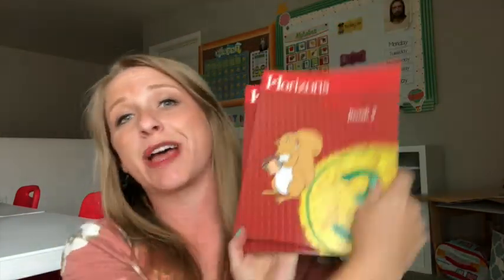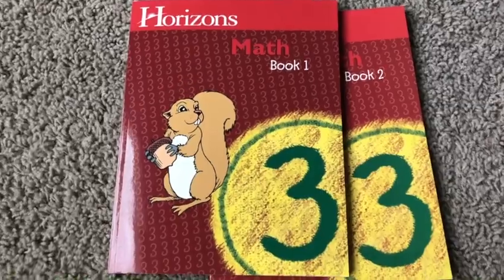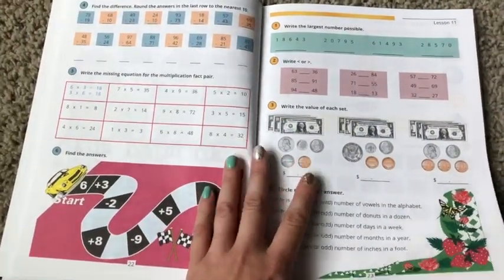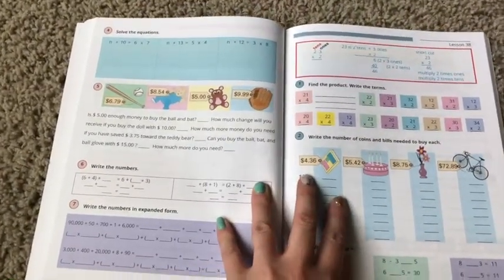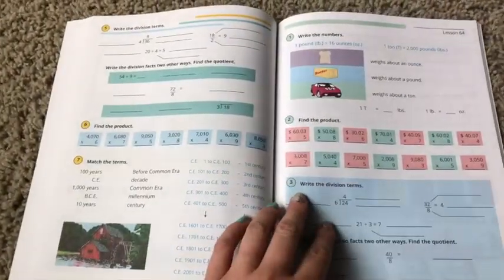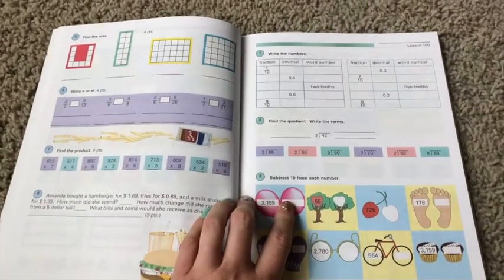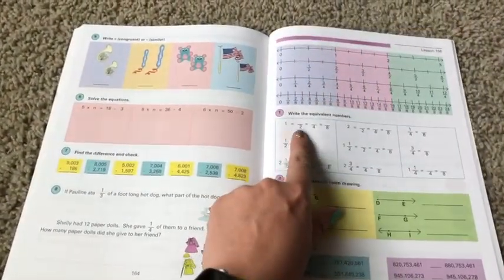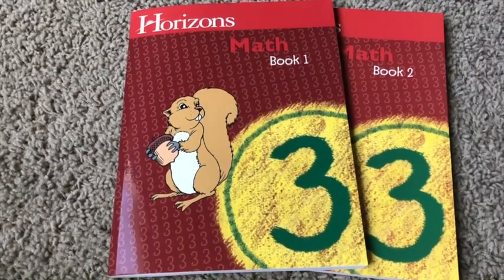Horizons Math Level 3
Let's talk a bit about this Math curriculum.  Pros. Cons. and a lot of comments. :)

I am a mother of three; just doing my best to raise Godly children and find joy doing it.  I am a busy wife as I strive to make intentional parenting my goal while making my relationship with my husband my priority.  My passion is teaching and I find myself hoarding most teaching/office supplies in my closets.  I am the creator of the Preschool With Me, distance learning preschool program.  I love to teach the Gospel of Jesus Christ, my kiddos, and History. All my other interests can fit nicely into one word: Pinterest. I love baking, decorating, dreaming, making, free fun printables, motivational quotes, tips, tricks, and ideas by the millions.  Lastly, I have an unwavering testimony of Jesus Christ and base my entire life around His Gospel; The Church of Jesus Christ of Latter Day Saints.  This channel is dedicated first to my husband who is my better half and to my mother who inspired it all.